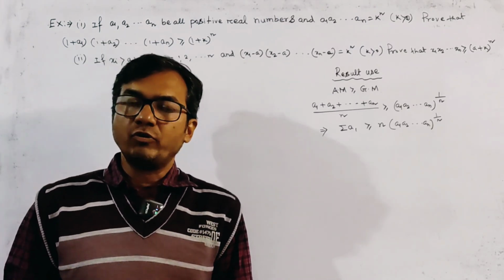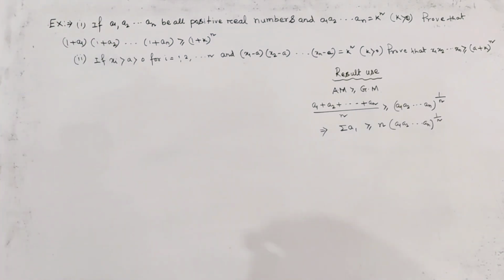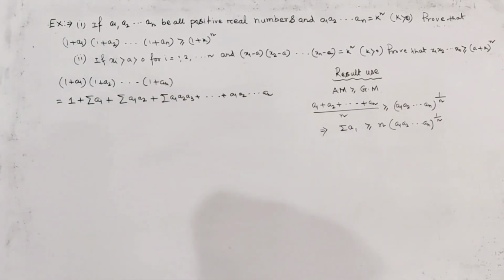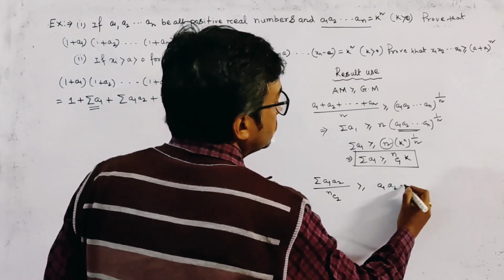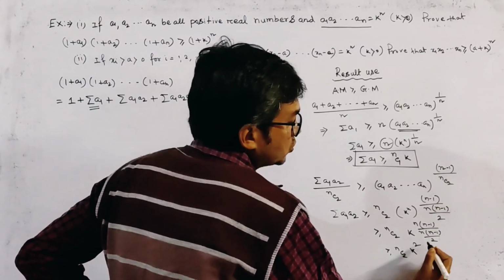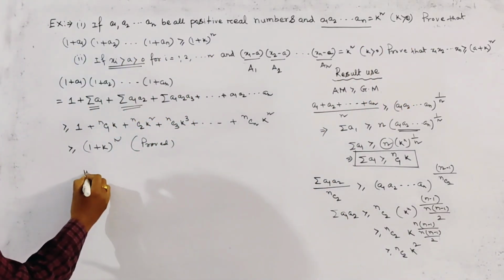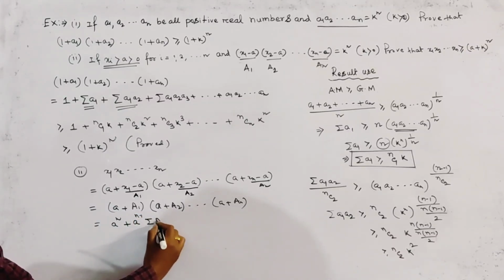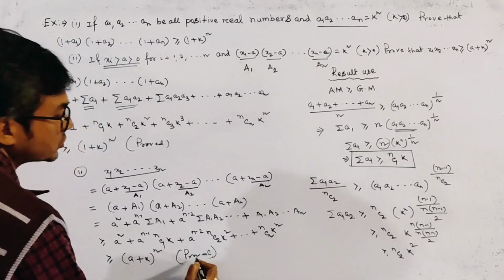If a_1,a_2...,a_n be all positive real numbers and a_1a_2...a_n =k^n. Prove that (1+a_1)(1+a_2)..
If a_1,a_2...,a_n be all positive real numbers and a_1a_2...a_n =k^n. Prove that (1+a_1)(1+a_2).. greater equal to (1+k)^n

This video contains solution of a problem from the exercise of pair of straight line (Ghosh and Chakraborty: Analytical geometry)